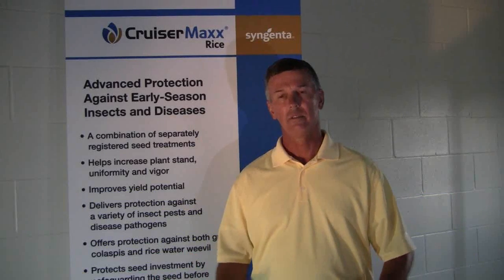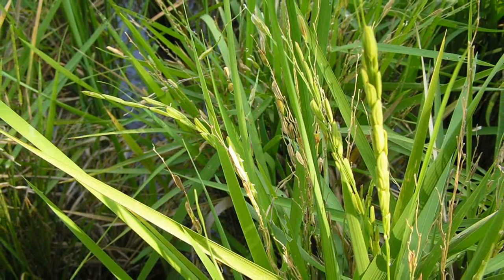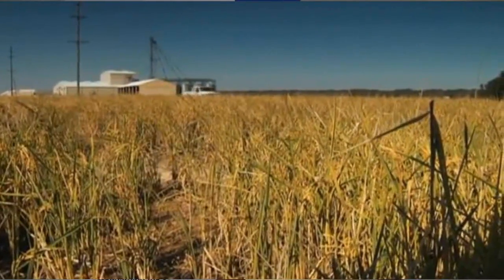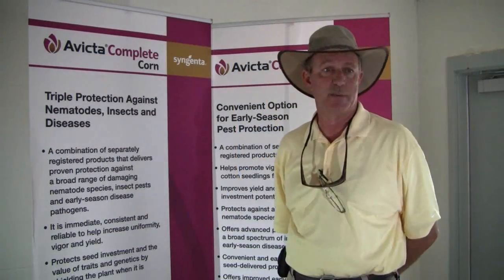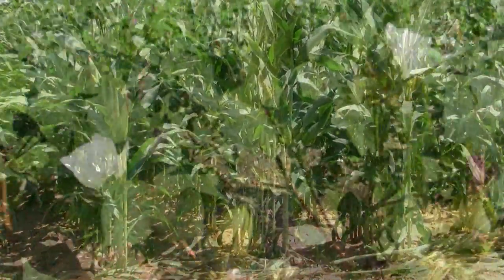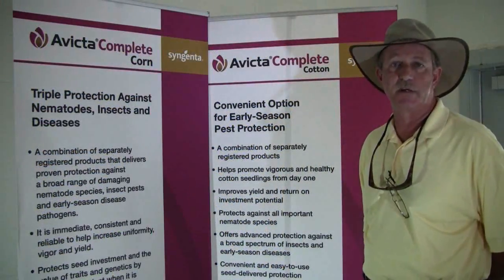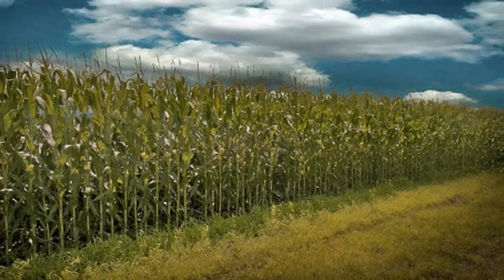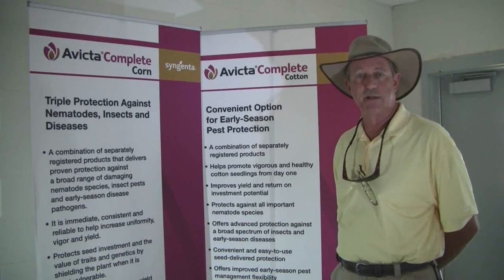Martin and Driggs Seed Project r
Scott Martin with Syngenta's Biological Research and Development in the South Delta District, and Keith Driggs, Technical Service Representative, talked about Syngenta's advanced protection for corn, cotton and rice.